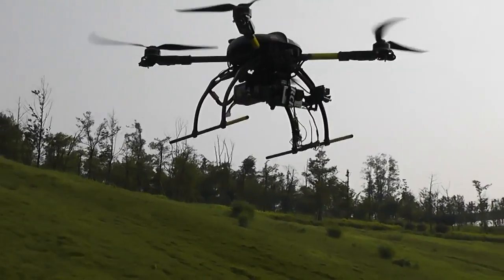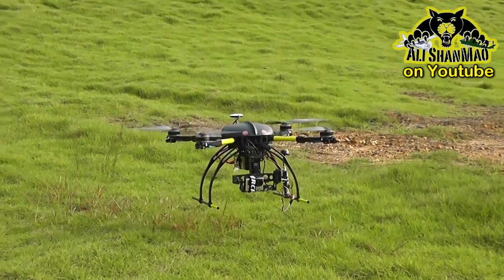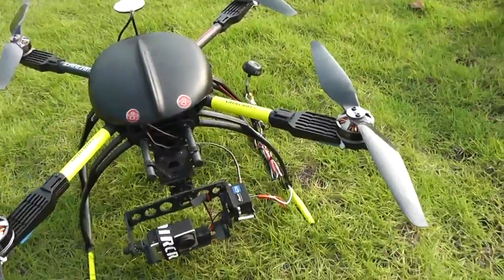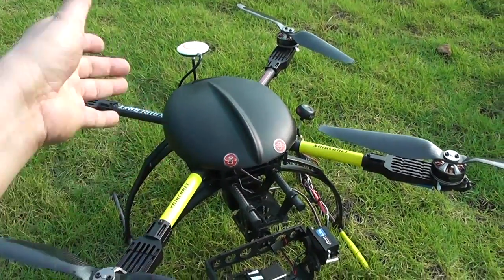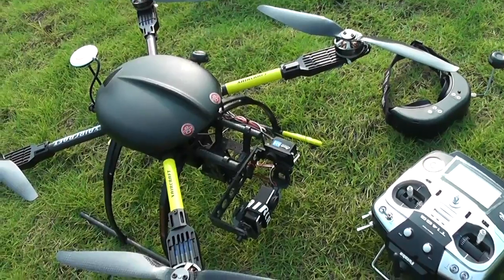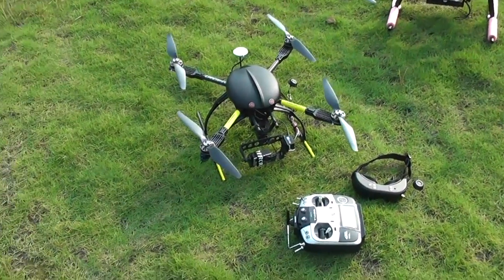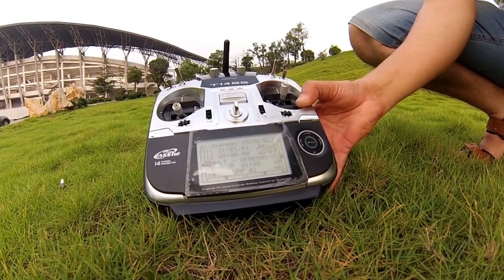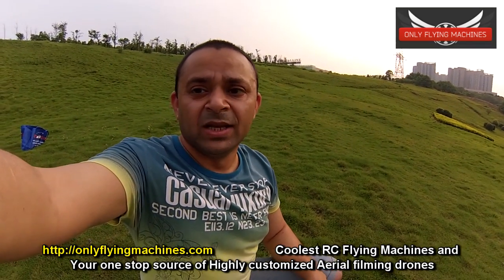Introducing OFM650S V2 Quadcopter for Compact DSLR Cameras